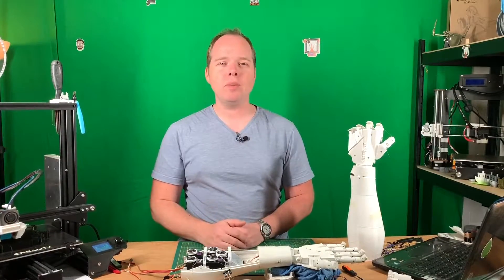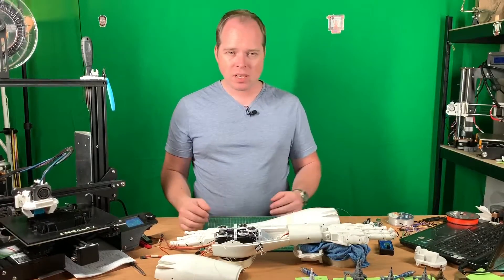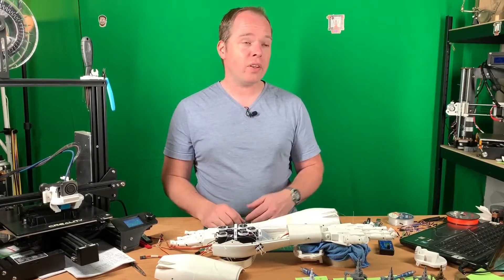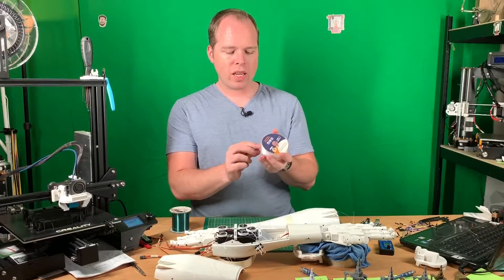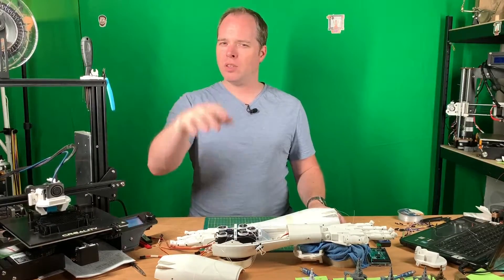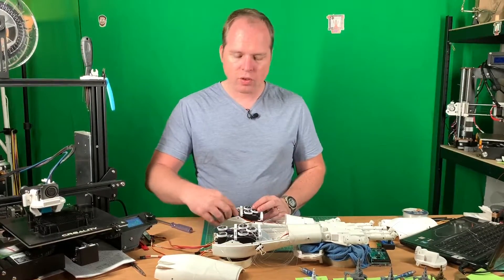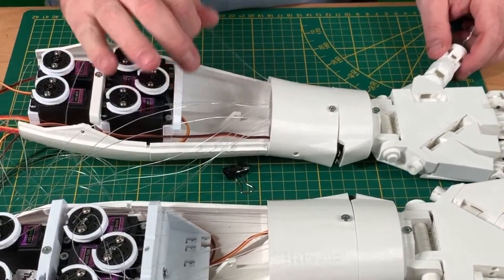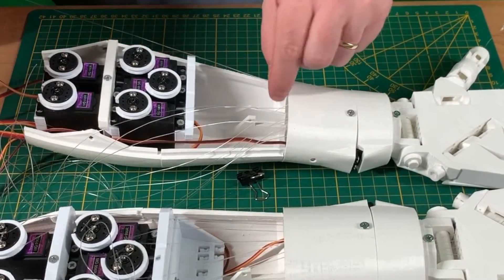How to build the InMoov Robot the Hands part 3 - Weekend Projects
How to build the Inmoov Robot? In this video, I'm going to continue with the InMoov robot. In the Weekend Project building InMoov Robot, we are going to work on the second hand and install the other servo motors. But we are also going to use lines to connect the fingers to the servo motors in another upcoming video. All thanks for the Creator of the Open-source robot Gael Langevin.

Amazon Link to Servo motors MG996R:
[4-Pack] MG996R 55g Metal Gear Torque Digital Servo Motor for Futaba JR RC Helicopter Car Boat Robot $19,99